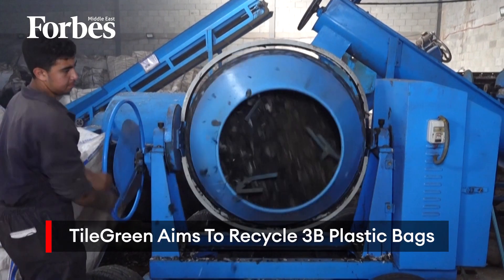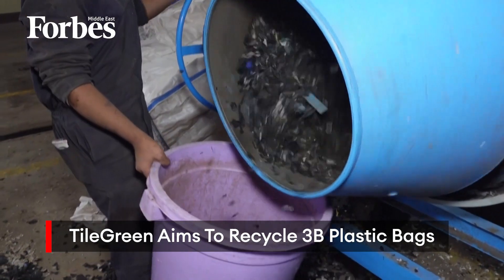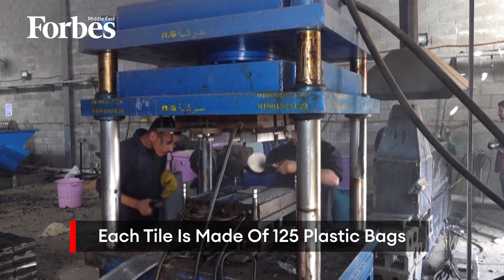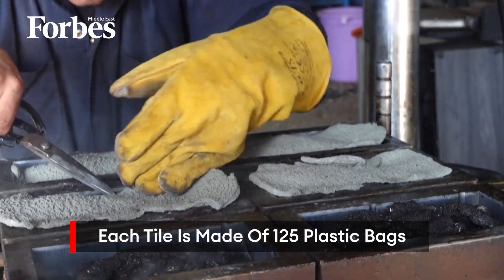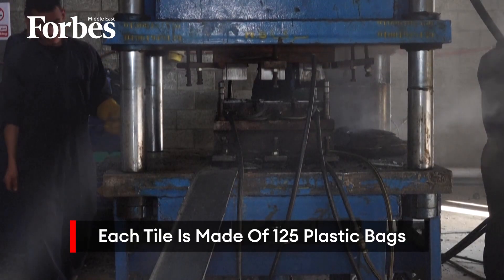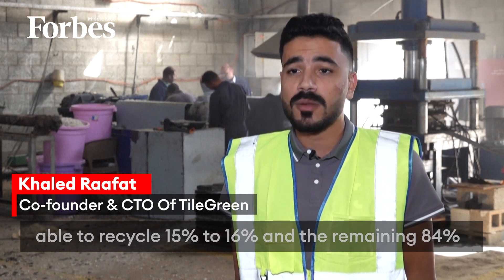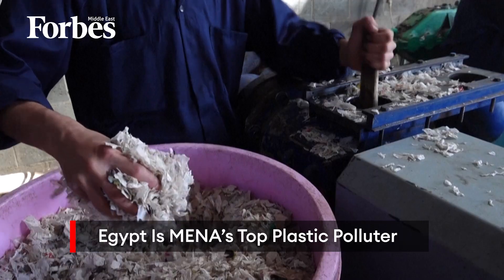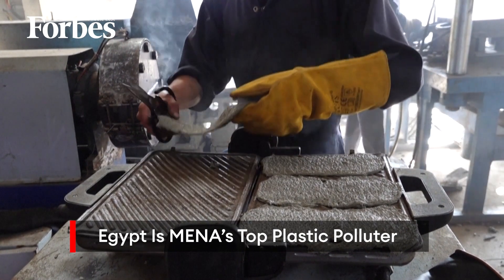Egyptian Startup TileGreen Takes On Plastic Waste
TileGreen an Egyptian startup is recycling plastic waste and turning it into bricks that are twice as strong as concrete. The company is aiming to recycle three billion to five billion plastic bags by 2025.

About Us
Forbes Middle East is a licensed edition of Forbes for the Arab world, championing inspiring business journalism and entrepreneurial capitalism. Our online and social platforms break news covering billionaires, business, investment, technology, economy, entrepreneurship, leadership, and luxury lifestyles. Our monthly magazine, featuring in-depth interviews with the Middle East’s most influential and innovative leaders, is published in print in English and Arabic with digital versions available to both regional and global audiences on our website.

Forbes Middle East extends the Forbes brand of journalism across the Arab world, conducting its own comprehensive research to publish original lists that adhere to strict methodologies. Its content attracts business leaders, investors, active and potential entrepreneurs, and a wide audience of ambitious and influential executives.

Championing Leadership And Business Success In The Middle East

Featuring articles and reports exploring growth, innovation and entrepreneurial spirit, Forbes Middle East is an ideal read for investors looking for new opportunities.

Every month we publish original and relevant lists and rankings based on neutral scientific research. We provide insights, commentary and analysis on the people, companies and industries shaping the economies of the Arab world.

Arab Publisher House has the exclusive license from Forbes Media, to publish Forbes Middle East content in print and online in MENA.